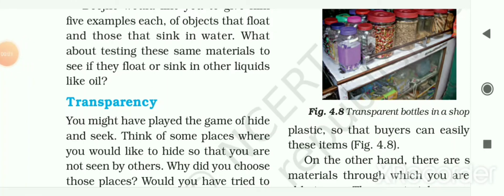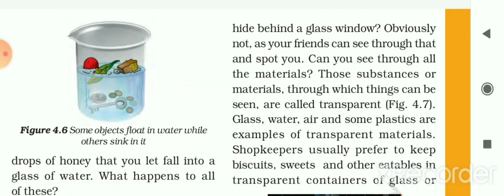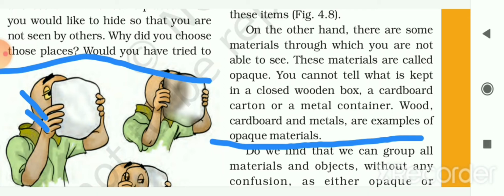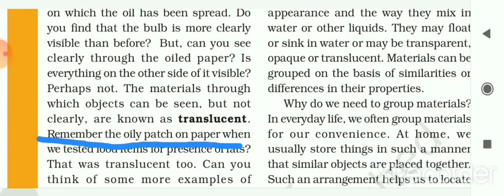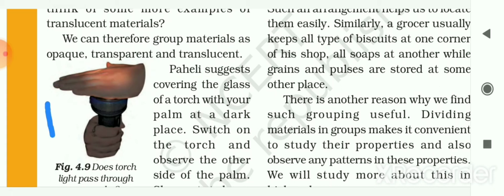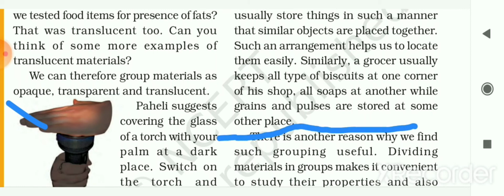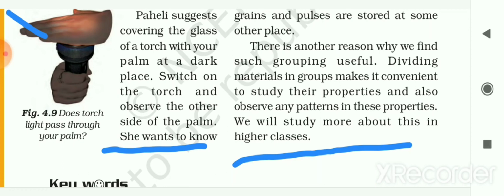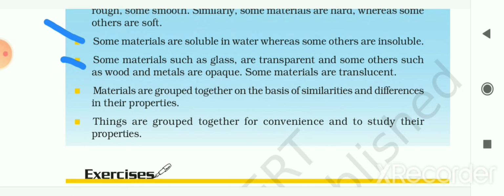Class 6 | Science | Ch 4: Sorting Materials into Groups | part 3 | ncert